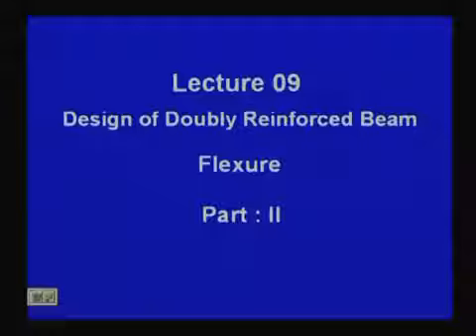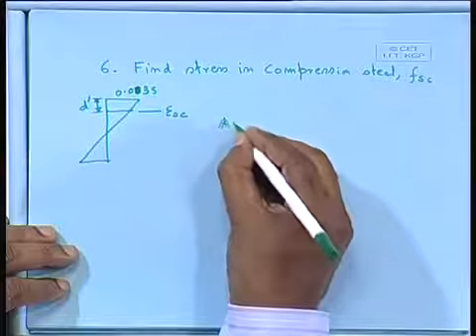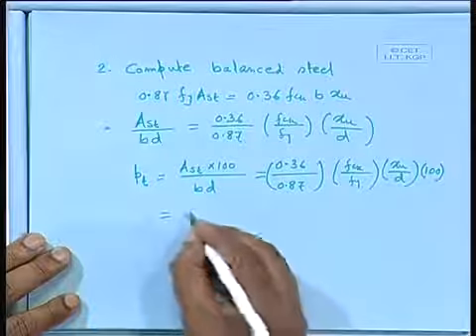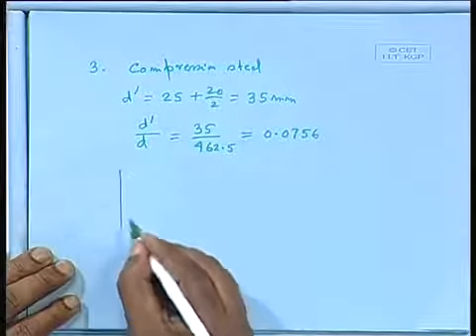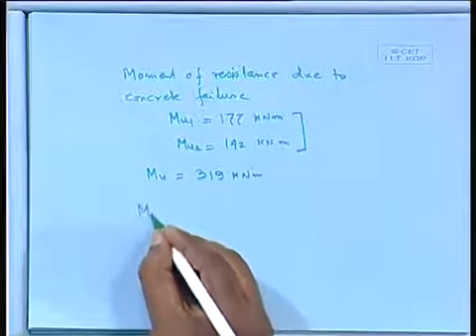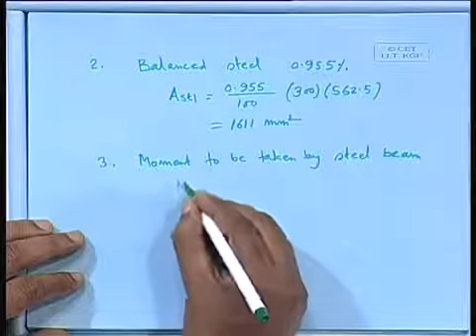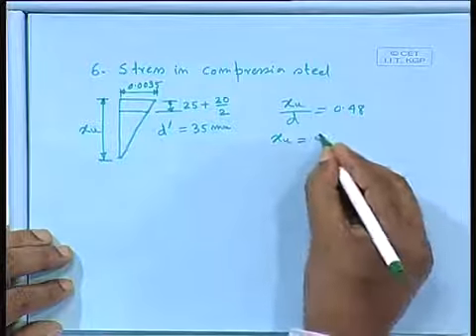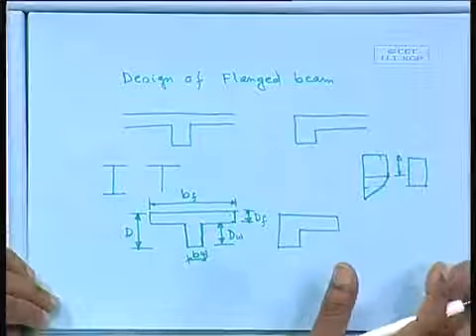Lec 9 Design of Doubly Reinforced Beam Flexure II BestAvailable 2